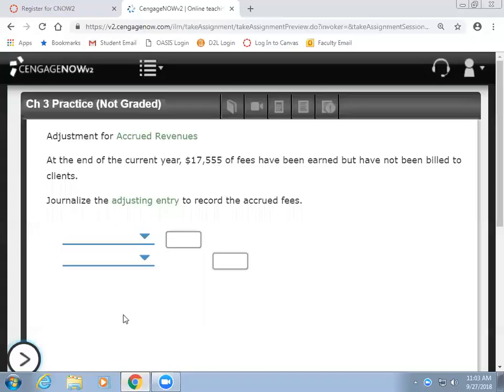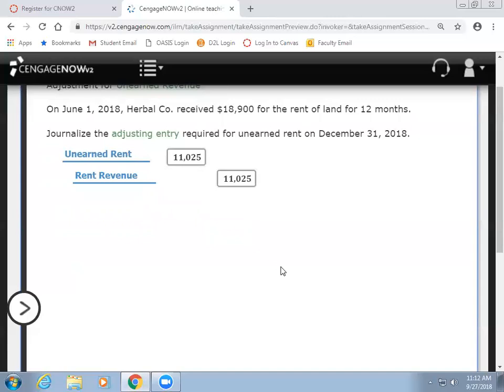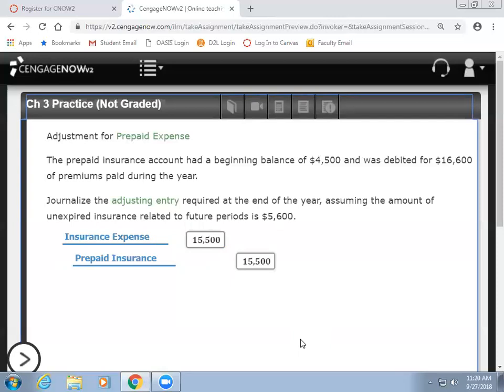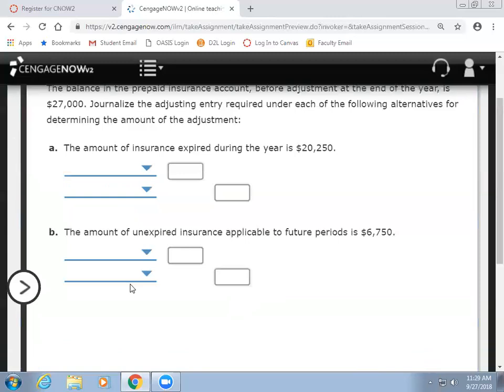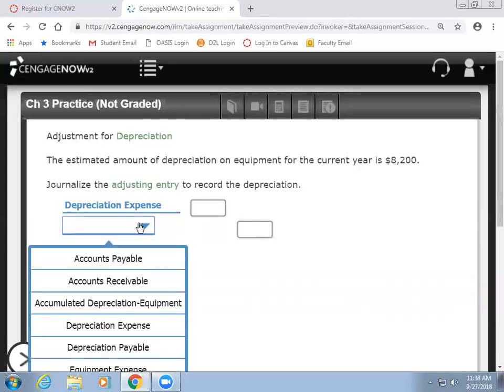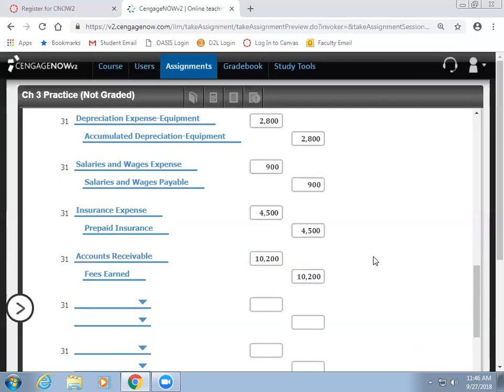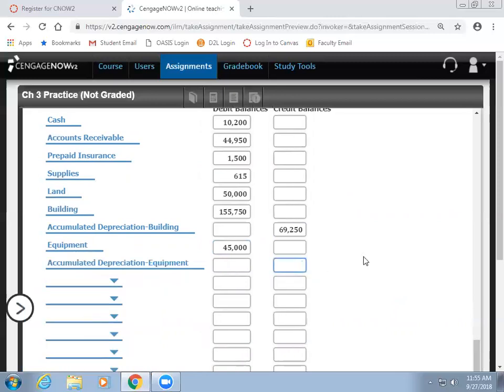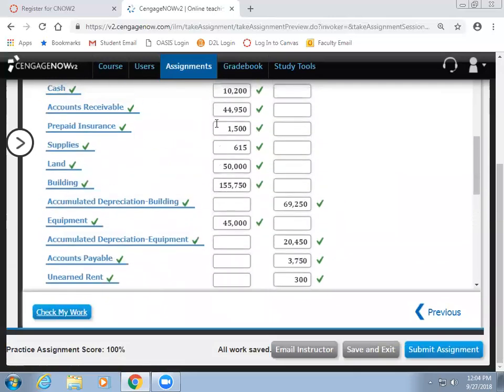Ch 3 examples